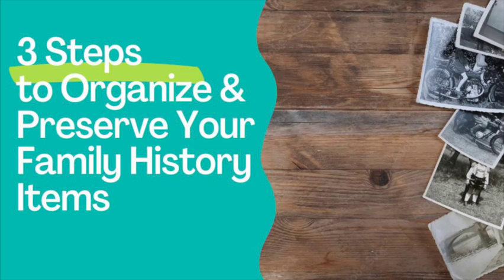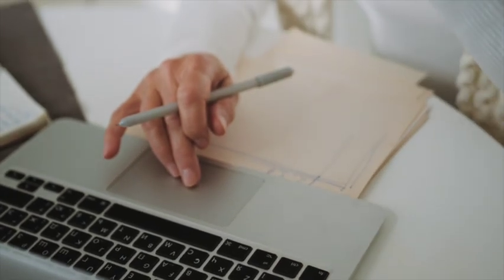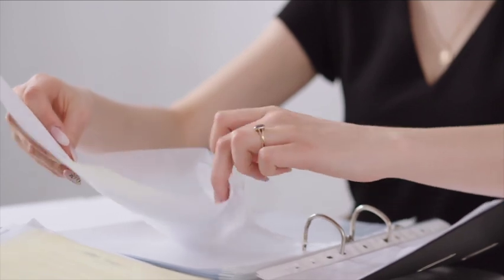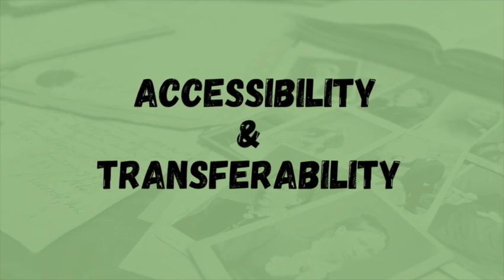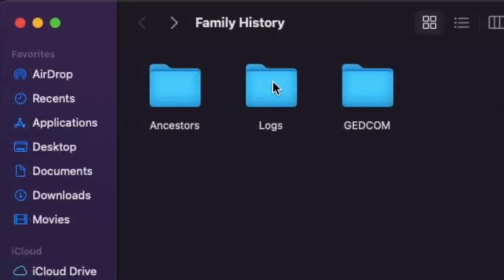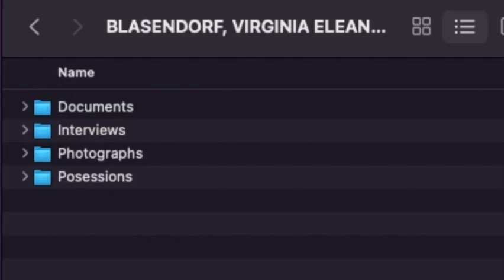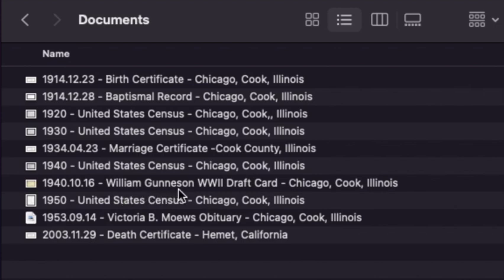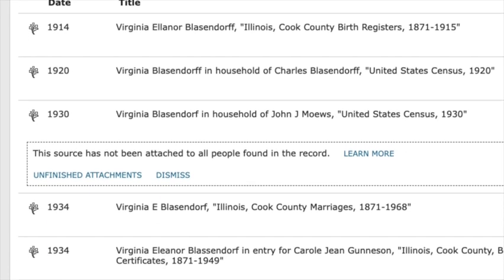Organizing Family History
Don’t be intimidated or overwhelmed about tackling that pile of family history items that have been collecting dust. Start your research journey off with a bang by getting your family history items sorted and organized, understanding what you have and beginning to build that information into your family tree while making sure your perishable items are properly preserved for future generations and safe from potential damage and destruction. Get everything you have together so far, and follow these three steps to get it all organized and documented.